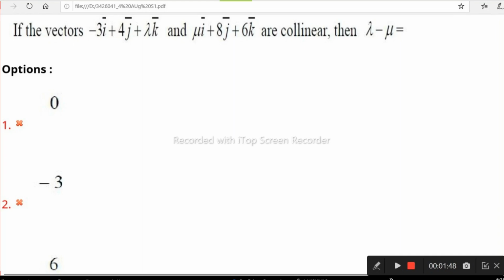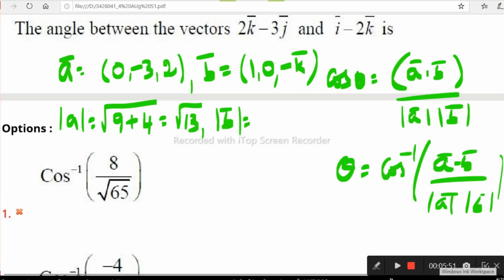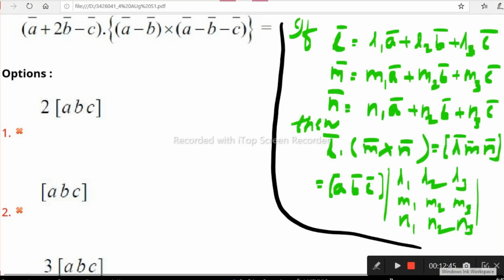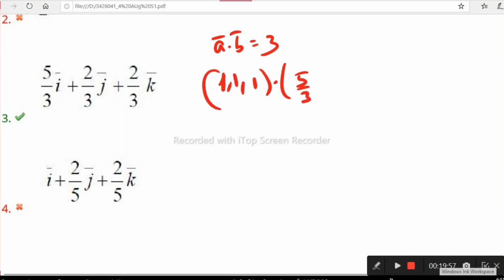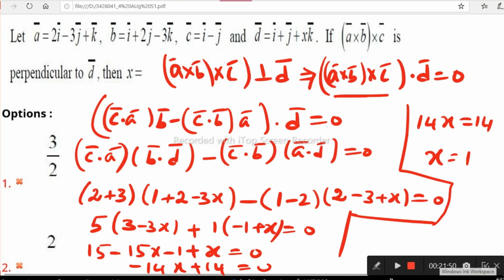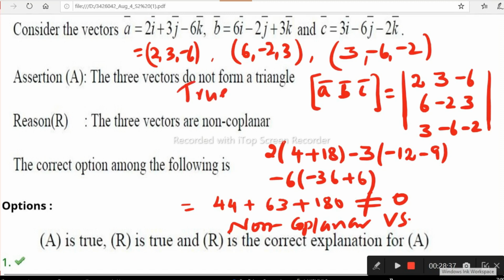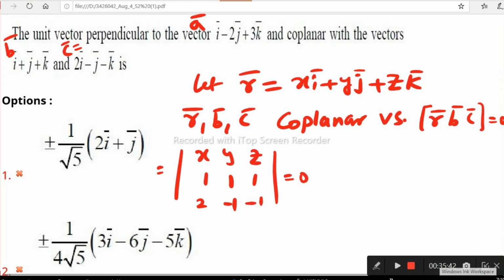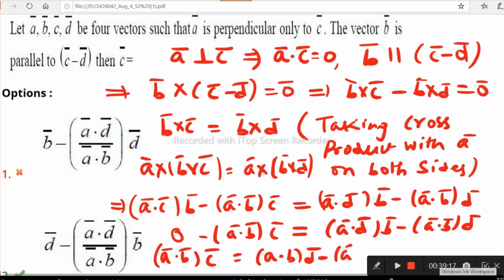TS prev EAMCET-2021 Vectors-1 Shortcut Solutions from Final Papers Directly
TSPreviousEamcet2021

Dear TS and AP eamcet students welcome to this video to know about TS Previous eamcet 202. In this video I have given explanation about  one of the most important topic vectors from previous TS eamcet 2021 with an amazing shortcuts direct from final question papers as a part1 it us useful for AP eamcet also.